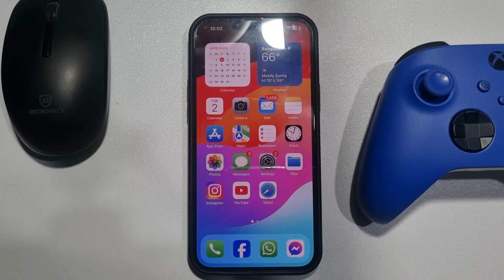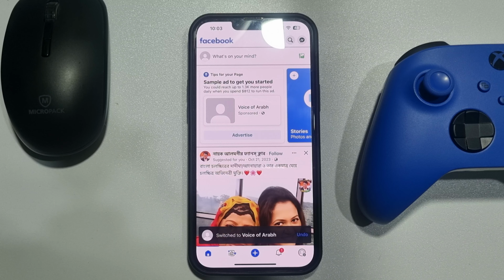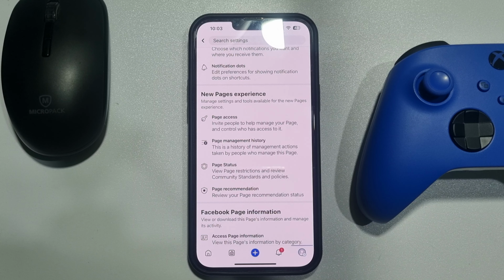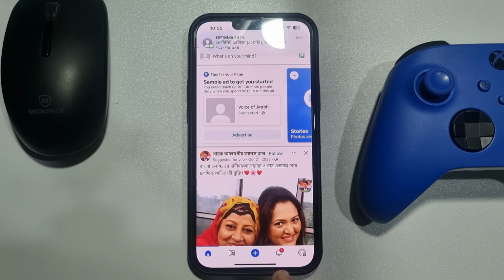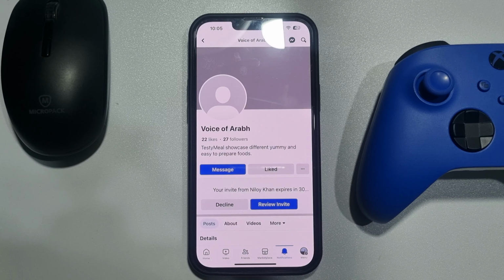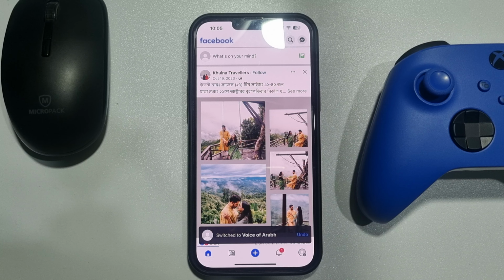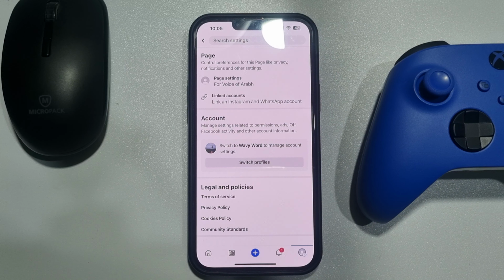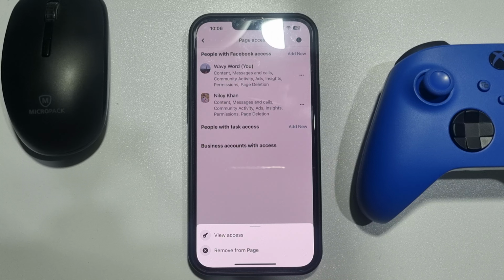How to transfer ownership of Facebook page - Full Guide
Are you trying to figure out how to transfer Facebook page ownership? Just follow these Easy steps to transfer ownership to someone else.